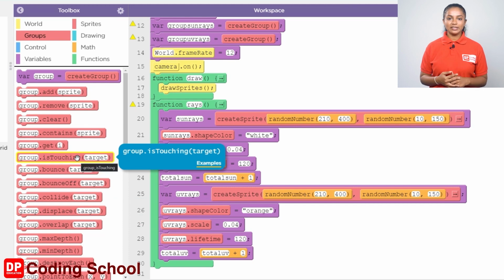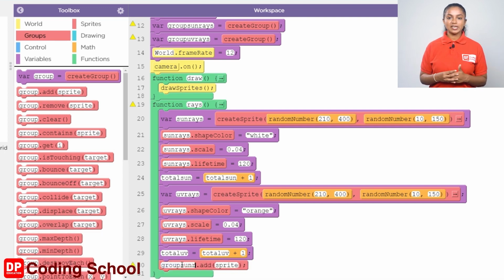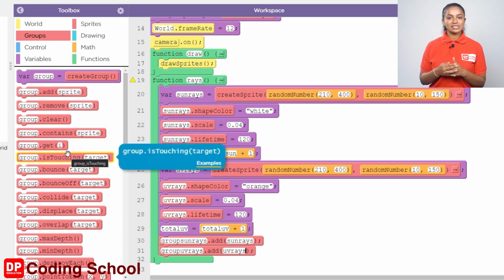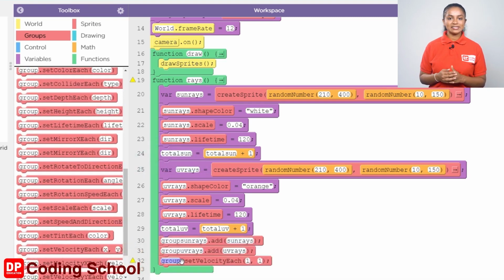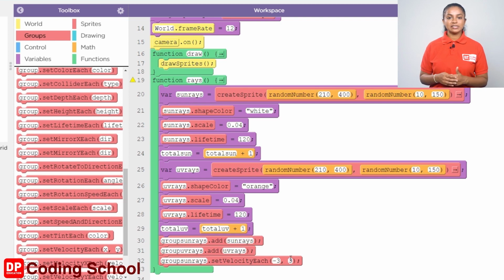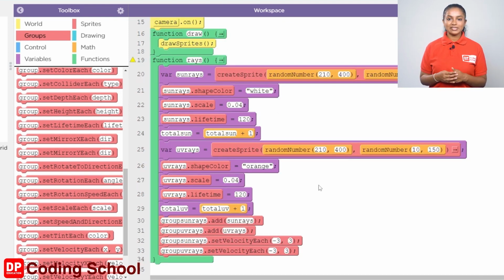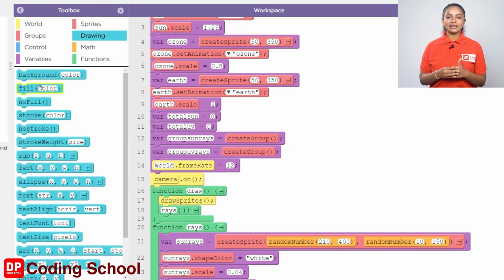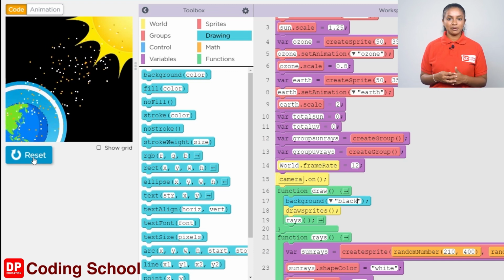Project 88 Step 5 - How to give a speed to UV rays and sun rays